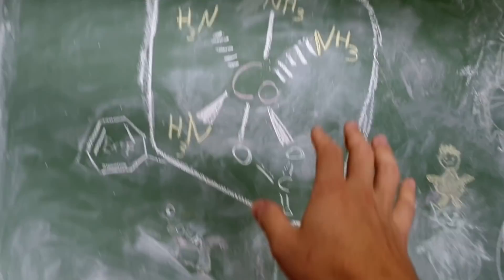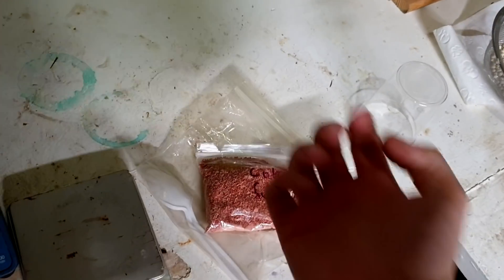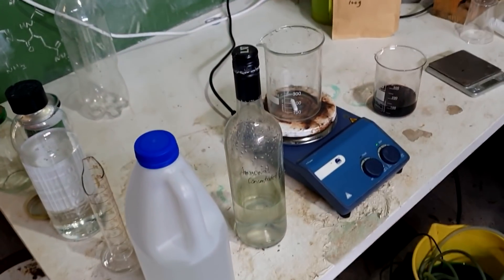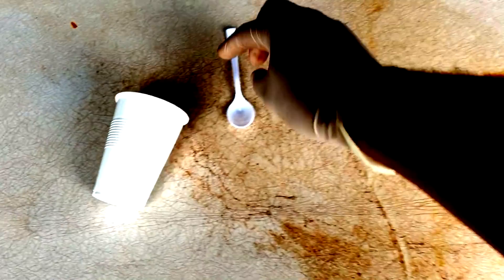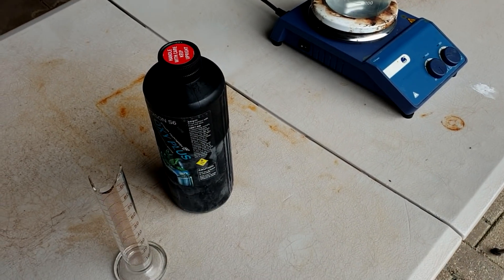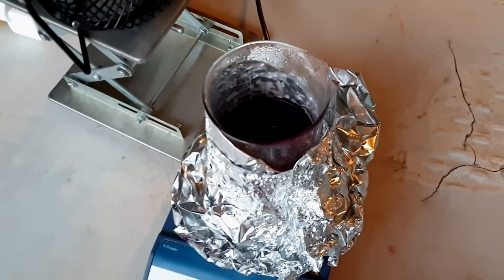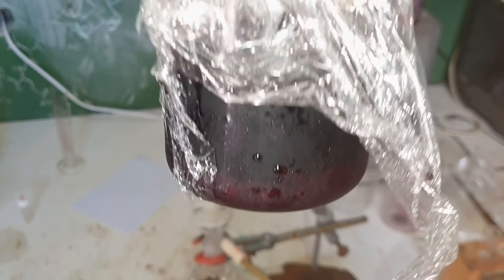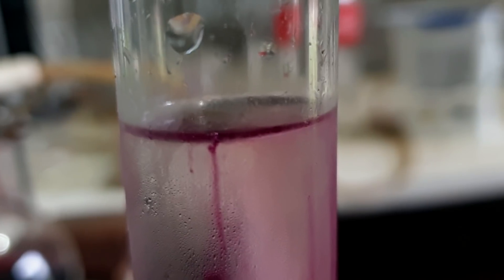Making a Carbonato-Ammine-Cobalt Complex [Co(NH3)4CO3]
Some colourful transition chemistry, as we co-ordinate ammonia and a carbonato ligand to some cobalt(III). I also hate ammonia so much that I only ever draw it with 2 hydrogens lol

check put his channel for other Yellow Chem Bad content

Music: As always, taken from Aphex Twin's unclaimed Soundcloud dump, from a few years ago. The two tracks are:
1. Sams car
2. 19 Ssnb